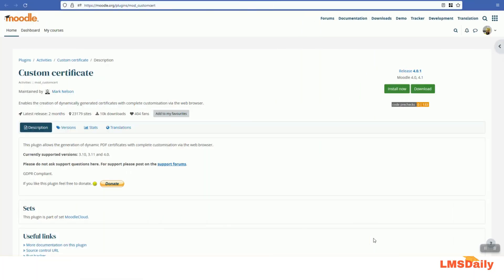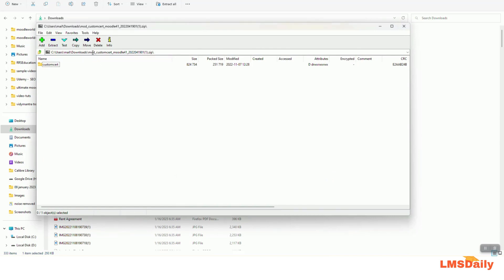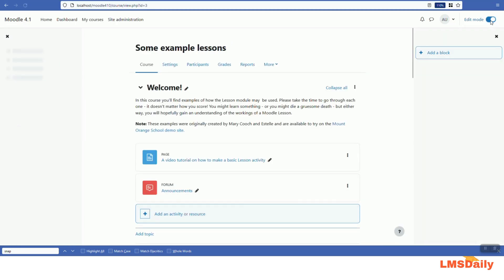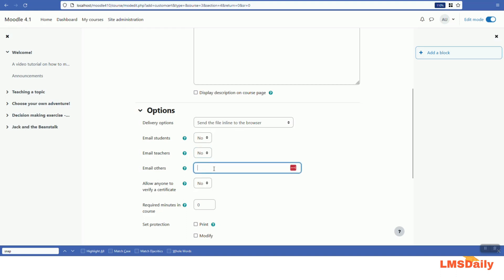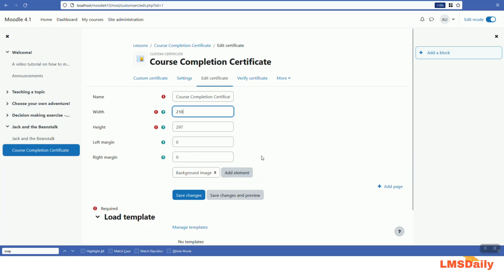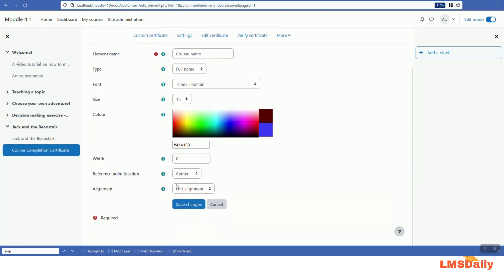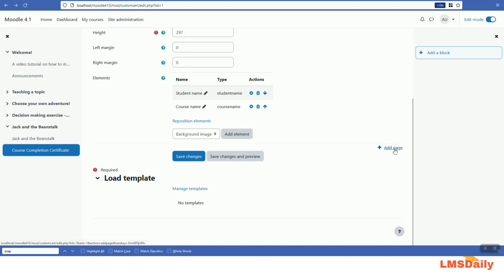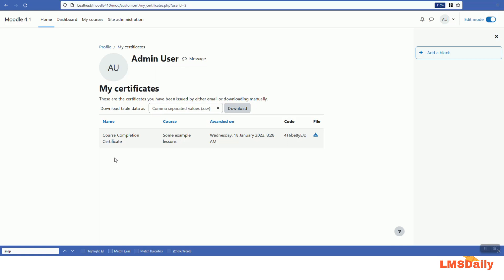How to use Custom Certificate Moodle plugin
Moodle LMS offers you to create complete online learning portals easily. With more than 2060 plugins contributed by the community developers it is easy to extend Moodle’s functionality to meet your organizational requirements. In this post, we will see Custom Certificate plugin which allows you to dynamically create certificates with user data.

Custom Certificate is mainly intended to be used to create course completion certificate when the user completes a course in Moodle. It can help you automatically generate a PDF certificate populated with the user data like Course Completion date, User Name, Course Name etc.

The Custom Certificate plugin is one of the most popular Moodle plugins. It is the most downloaded activity type plugins in the last 12 months with more than 30k downloads and fourth most downloaded overall. You can download the latest version of Custom Certificate plugin from the official Moodle plugins directory here. In case you are new to Moodle, please follow this guide to learn how to install a Moodle plugin.

Once installed, you can use the Custom Certificate plugin in your course based on the configurations by your site administrator. Let’s see how you can use it to create automatic certificates in your Moodle course:

How to use Custom Certificate plugin?
The custom certificate allows you completely customizable PDF certificates right from your Moodle. You can customize your certificate design using your browser and Moodle. There is no need to access server through FTP to customize the certificate.

The plugin provides one of the easy and optimized way of customizing certificates in Moodle. The teacher can itself create its own certificate without any major technical knowledge. The administrators can create site-wide templates which can be used by teachers when adding a certificate to a course, saving them from re-creating the same certificate over and over again.

The plugin have options to send emails to students, teachers as well as other users when the certificate is ready. It also comes with handy feature to verify the certificate with a unique code. You can also configure to let students spent required minutes in a course before they will receive the certificate.

All the certificates issues to a student will be listed under My Certificates page under the profile page.

How to configure Custom Certificate?
Once you have added, click Save and Display at the bottom of the page. On this page, you will see the students who have received the certificate. Under the top navigation bar, click “Edit Certificate” to configure your own certificate.

On the top, you can define the name, Width, Height, Left margin and Right Margin for the certificate. Under that you will see the option to add different elements. The elements field includes the options to add:

Background Image
Border
Category Name
Code
Course Field
Course name
Date
Date Range
Digital Signature
Grade
Grade Item Name
Image
QR Code
Student Name
Teacher name
Text
User Field
User Picture
The order of these elements determine when they are rendered on the PDF. So, if you were to add a background image you would want this rendered first. On each element page, you can define its position in X & Y coordinate but if you don’t know how it works, don’t worry as you can drag and reposition elements afterwards.

When you are finished adding all elements, under the list of elements there is a link ‘Reposition elements’ will appear. You can drag and drop all elements into desired area to reposition them as well as edit their properties without having to go back to the edit custom certificate page.